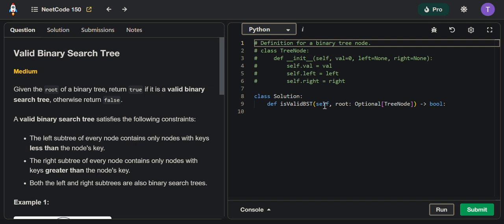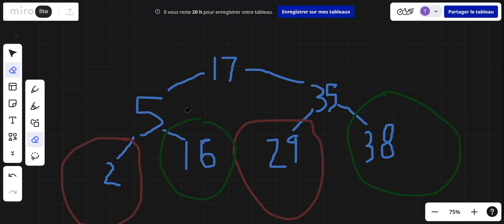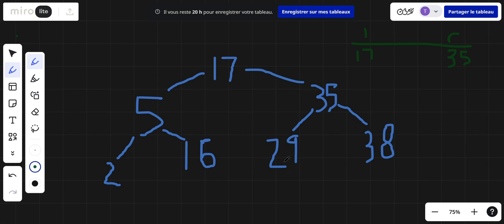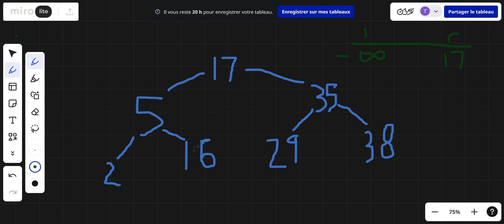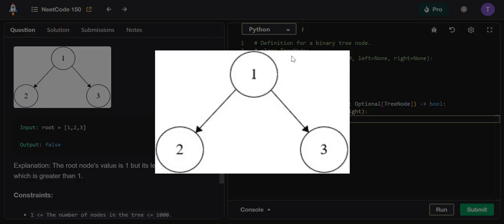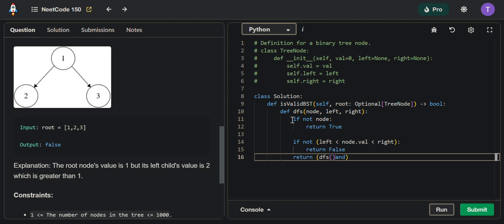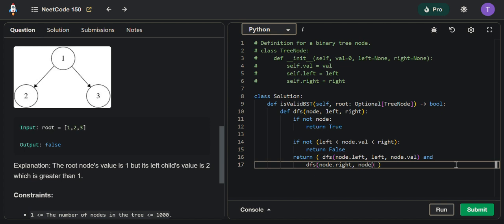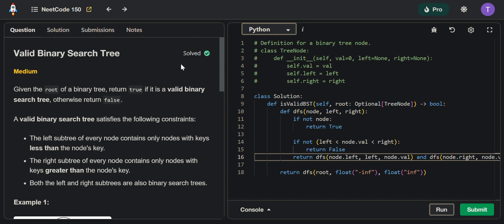56. Valid Binary Search Tree - Neetcode 150